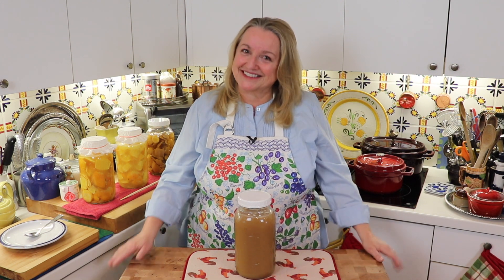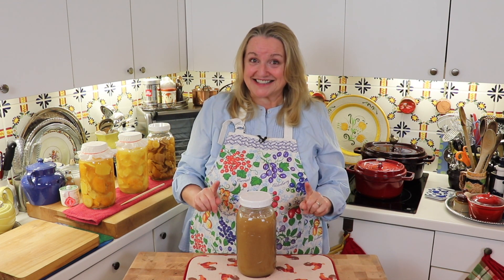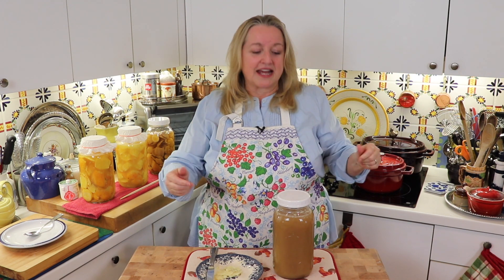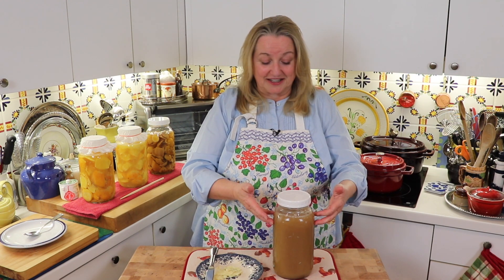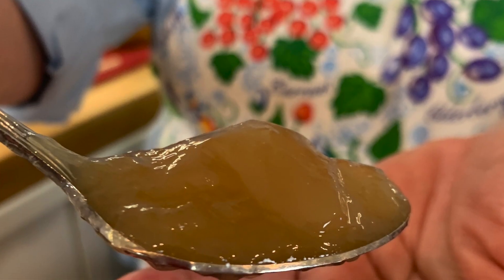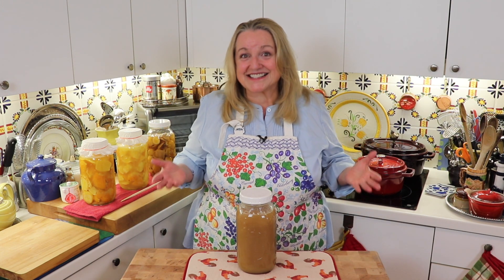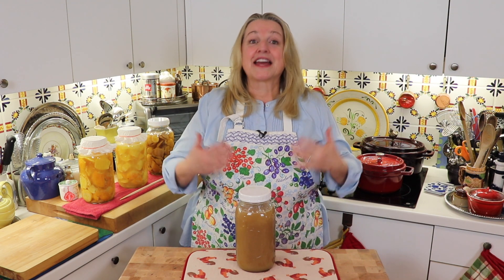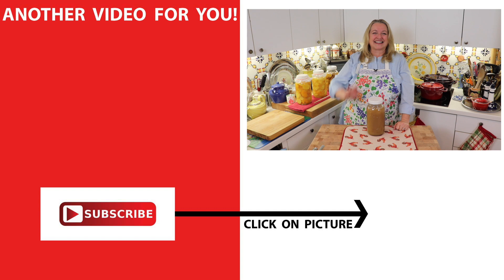Gelatinous Bone Broth - Why It Is Important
In this VIDEO, Mary from MarysNest.com shares the importance of making a Gelatinous Bone Broth.

▬ FAVORITE   KITCHEN   EQUIPMENT ▬
▶Lodge 10" Cast Iron Skillet
▶Country Living Hand Grain Mill
▶All American Pressure Canner
▶Victoria Stove-Top Waterbath Canner
▶Ball Electric Water Bath Canner
▶FoodSaver Vacuum Sealer
▶FoodSaver Vacuum Lids
▶FoodSaver Handheld Vacuum Sealing System
▶Excalibur 9-Tray Food Dehydrator
▶Excalibur Silicone Sheets
▶All American Sun Oven
▶7-Quart Slow-Cooker
▶10-Piece Bowl Set
▶Le Creuset Silicone Large Spatula Spoon
▶Baking Sheet
▶Cooling Racks

▬ FAVORITE   BOOKS  ▬
▶Nourishing Traditions
▶Nourishing Diets
▶The Three Season Diet
▶Medicinal Herbs by Rosemary Gladstar

▶Canon EOS Rebel SL2
▶Sennheiser Mic
▶Lighting Kit

and come join me in my Kitchen, my Garden, and the Texas Hill Country where I share how to Live Naturally, Cook from Scratch, and Celebrate Thrifting...All while finding joy in the Simple "Modern" Pioneer Life!

▶And be sure to join our FREE Real Foods Cooking Community and receive a copy of “The 7 Best Books for Your Real Foods Journey”

▬ MAILING   ADDRESS ▬
Mary’s Nest

shares the importance of making a Gelatinous Bone Broth.